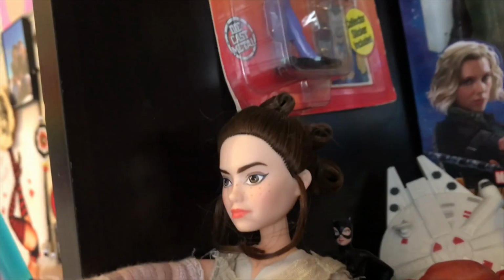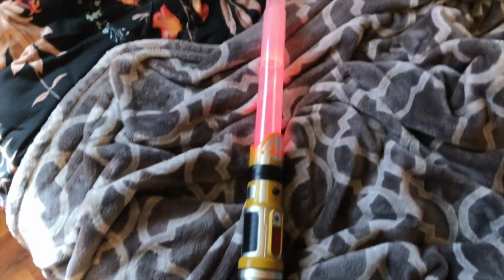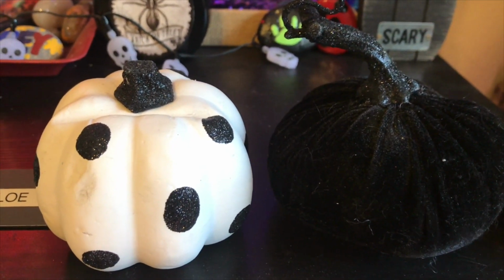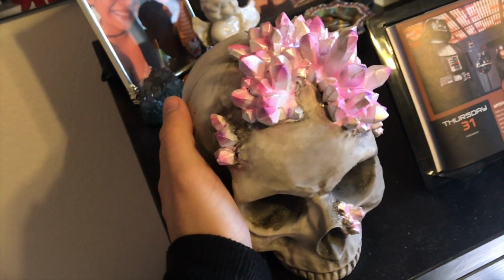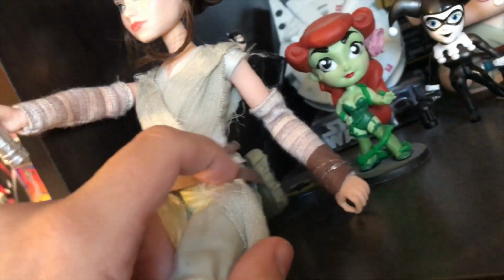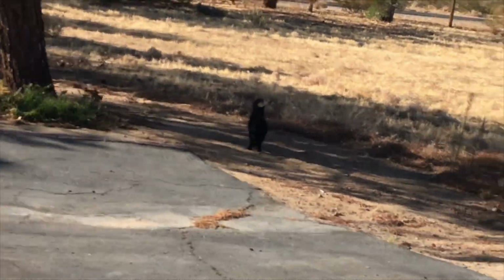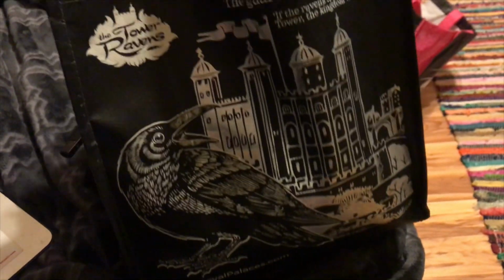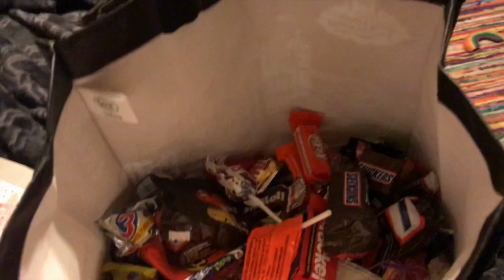Halloween Vlog 2019: Dark Rey Costume with Trick or Treating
HAPPY HALLOWEEN 🎃 (even though it’s November)

@chlo.olivi & @more.chlo on a insta
@chlolivi on TikTok
@chloeisavampire on snap

Hope you have a lovely day 💫